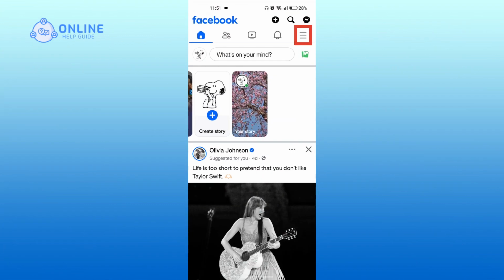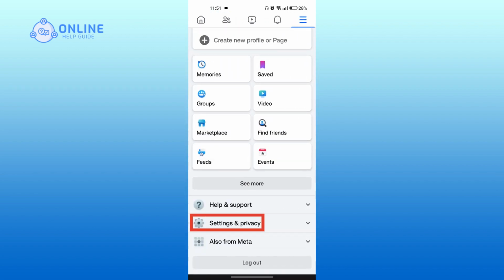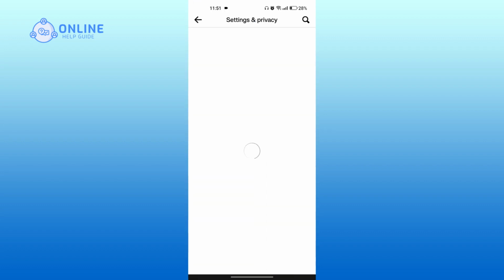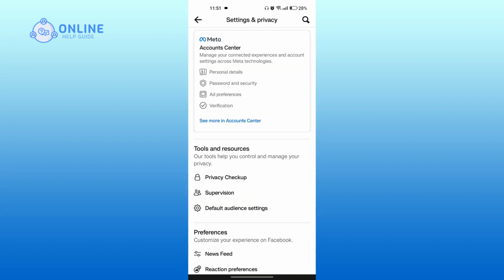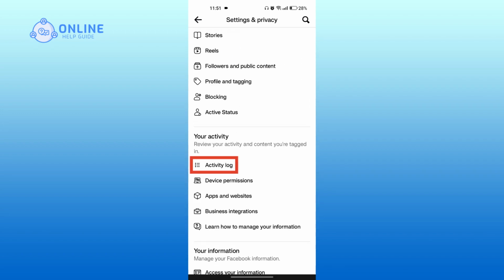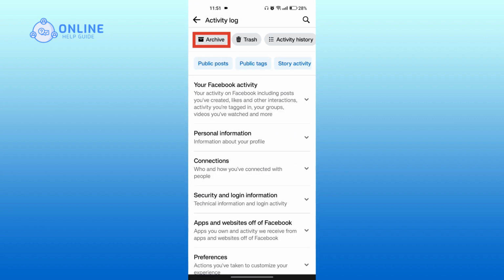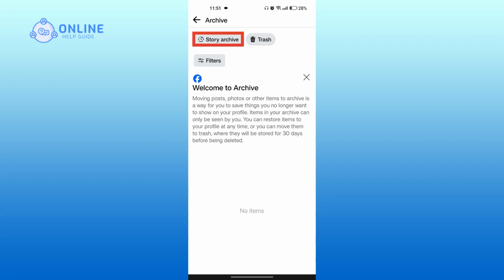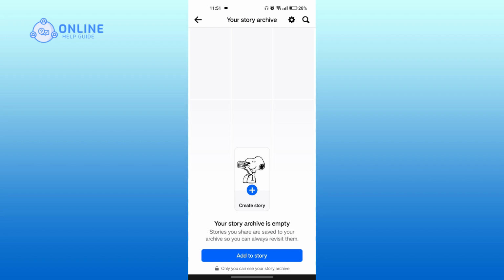How to See Story Archive on Facebook 2024 (Quick & Easy)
Want to know how to view your past shared stories on Facebook? In this tutorial, I'll walk you through the steps to see your story archive on Facebook. Let's get started.

First, open Facebook. Tap on the hamburger icon at the top right. Now, tap on "Settings & Privacy" at the bottom, then tap on "Settings". Scroll down, then tap on "Activity Log". Tap on "Archive" at the top, then tap on "Story Archive" at the top left. Here, you can view all your past shared stories. And this is how to see your story archive on Facebook.